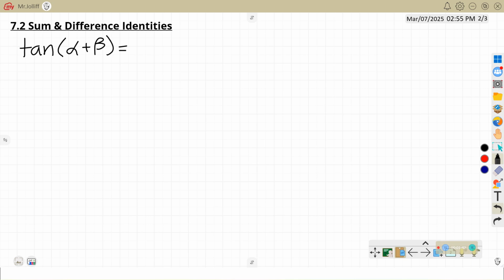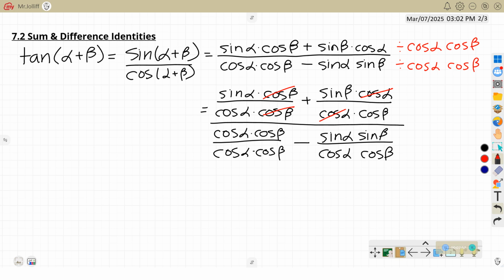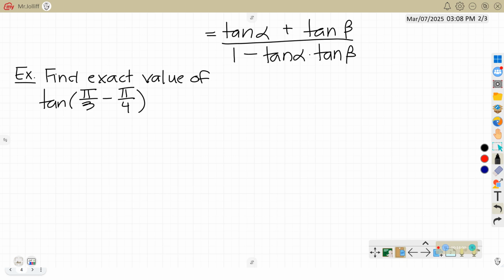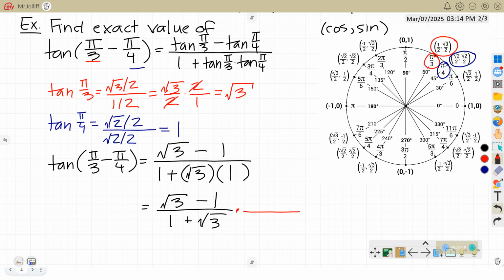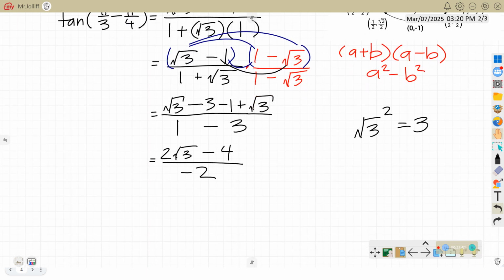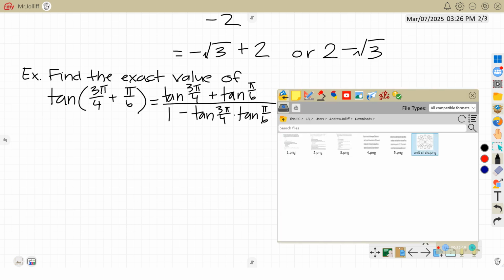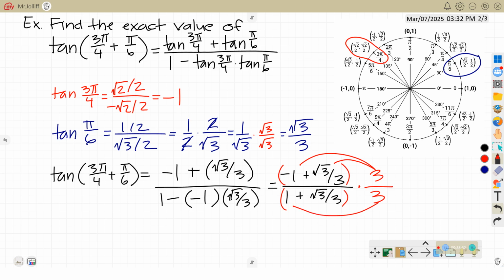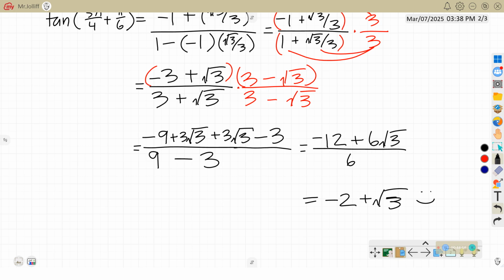7.2 Notes, Part 4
7.2 Sum and Difference Formulas for Tangent
*Verify the Sum Formula
*Use the Sum and Difference Formulas